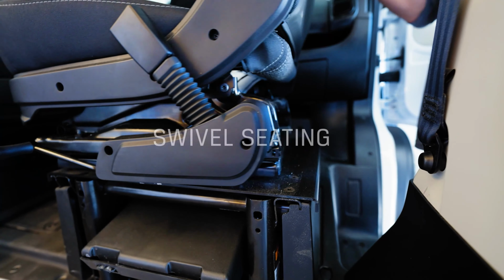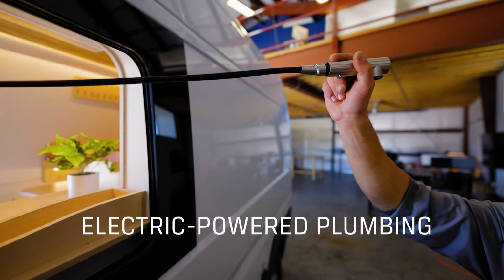New Van Launch | All-New LV5.1 by DM Vans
Welcome to the All-New LV5.1 by DM Vans! Our midsized Lifestyle Vehicle is built on the RAM ProMaster 159-inch wheelbase and offers the most customizable interior build in our fleet. With two bed and storage configurations, the LV5 enables owners to create a living and storage space that is perfect for their unique lifestyle. Compatible with all of our optional upgrades, the LV5 is truly built for you.

Our fully redesigned interior maximizes utility, comfort and style to bring your van life experience to the next level. At 19'8" long, the same length as an average pickup truck, the LV5 maintains maneuverability on back roads and in big cities without compromising on storage and living space. Built with everything you need and nothing you don't, the LV5 is ready for full time van living, weekend adventures and everything in between.

For more information and inventory updates on our 2024 Lifestyle Vehicle® Series, visit our

ABOUT DM VANS
For those craving freedom and work-life balance, DM Vans offers camper vans built for you and at prices unmatched by competitors. Our team of experienced van lifers works collaboratively with clients to help them pursue their passions without compromising the comfort and protection of home. The efficiency of our build times and attention to detail ensure that all new van owners have everything they need to live full-time or part-time out of their new van by the time they’re ready to hit the road.

THE BEST BANG-FOR-THE-BUCK CAMPER VANS ON EARTH.

We're on PINTEREST as well!

0:00 Intro
0:16 LV5 Overview
1:25 Outro